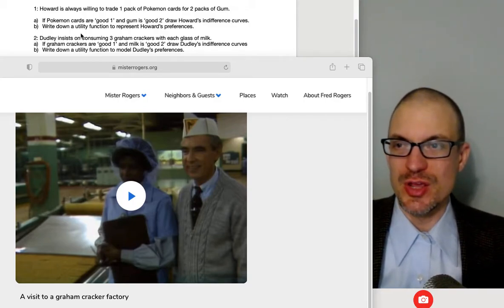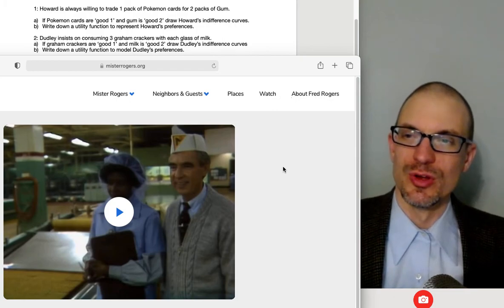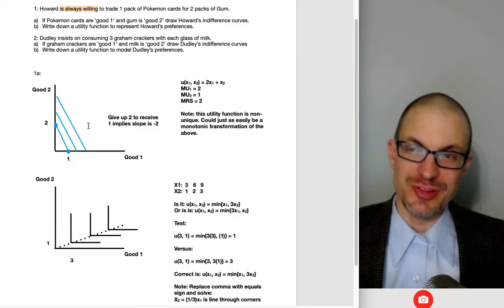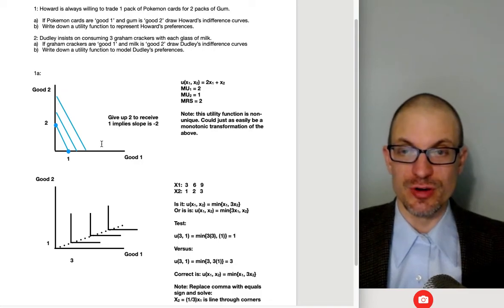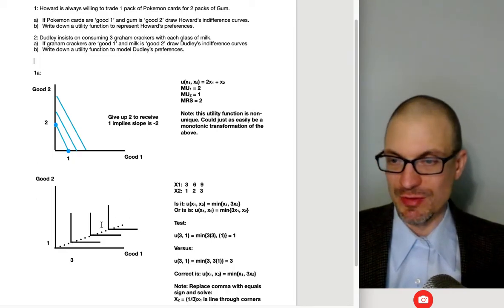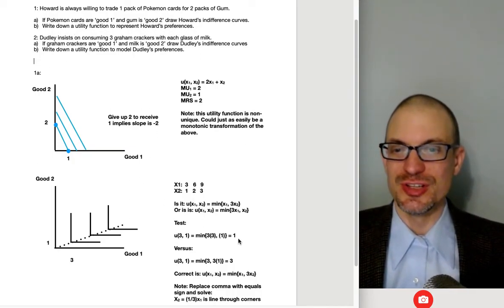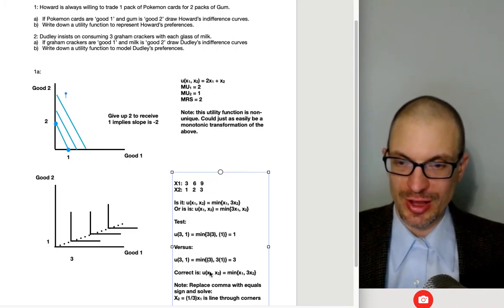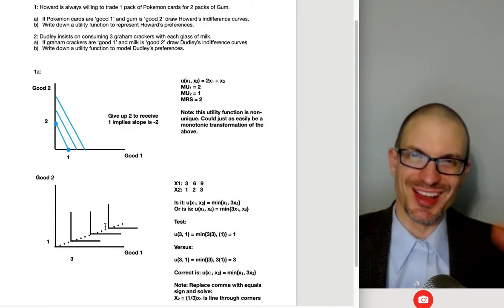Intermediate Micro: Drawing indifference curves, finding utility function from statement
1: Howard is always willing to trade 1 pack of Pokemon cards for 2 packs of Gum.

If Pokemon cards are ‘good 1’ and gum is ‘good 2’ draw Howard’s indifference curves.
Write down a utility function to represent Howard’s preferences.

2: Dudley insists on consuming 3 graham crackers with each glass of milk.
If graham crackers are ‘good 1’ and milk is ‘good 2’ draw Dudley’s indifference curves
Write down a utility function to model Dudley’s preferences.